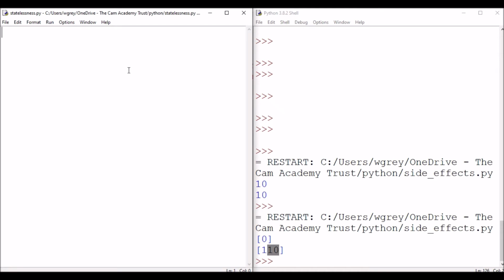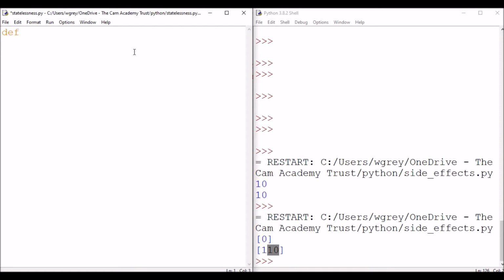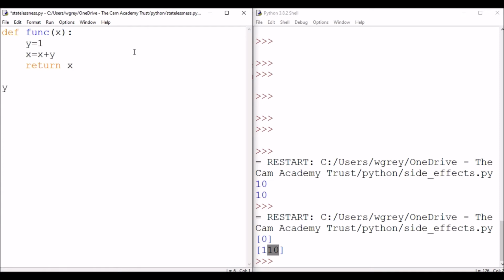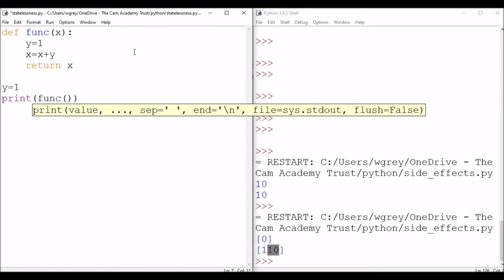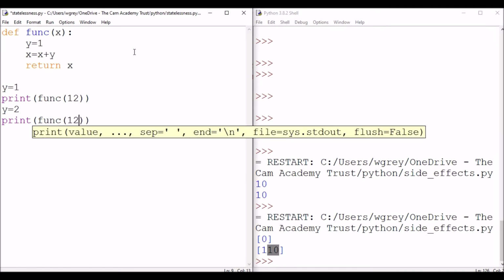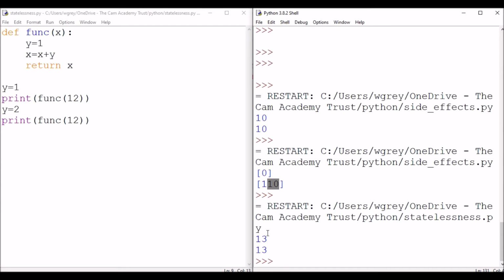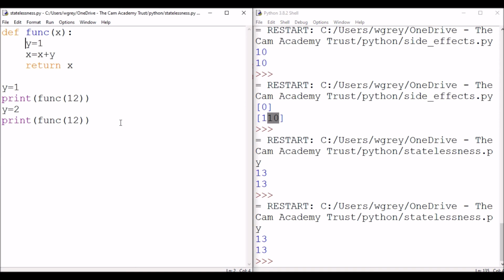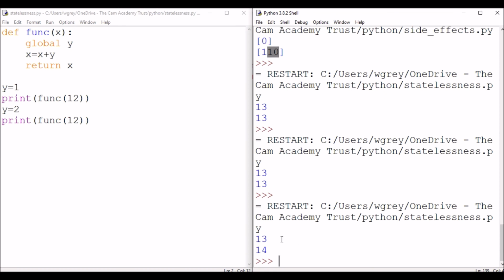Statelessness in functional programming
We look at statelessness through a range of experiments in Python